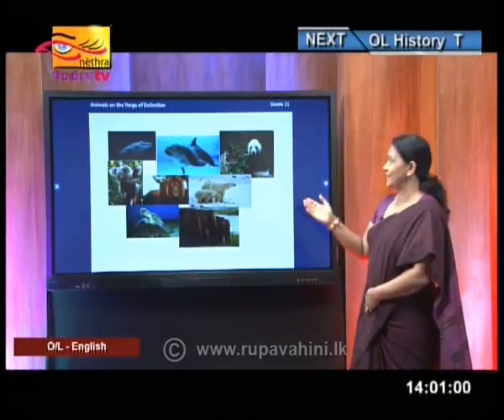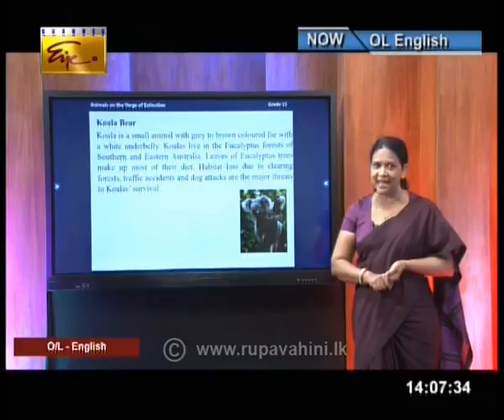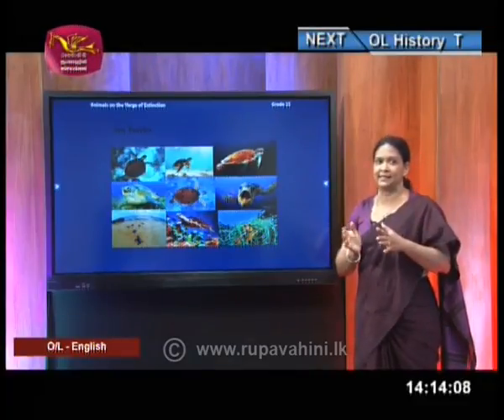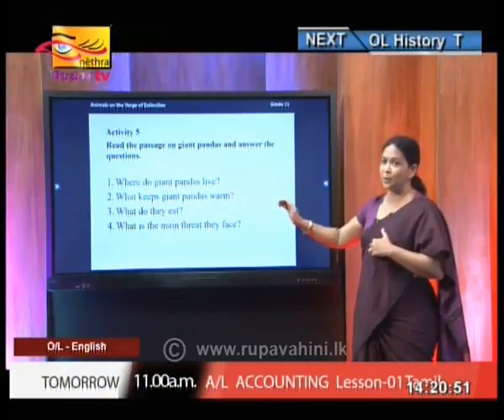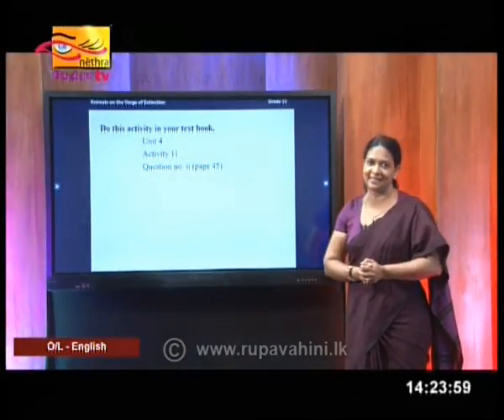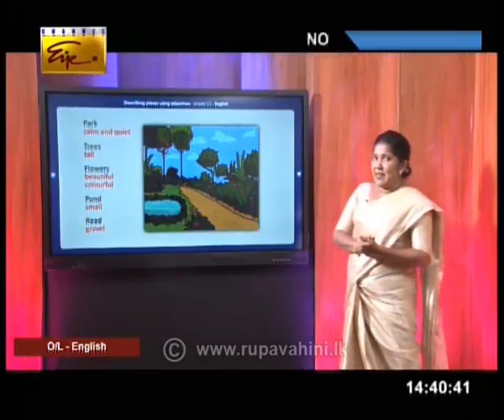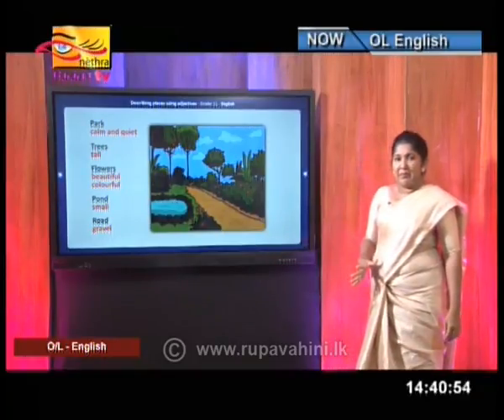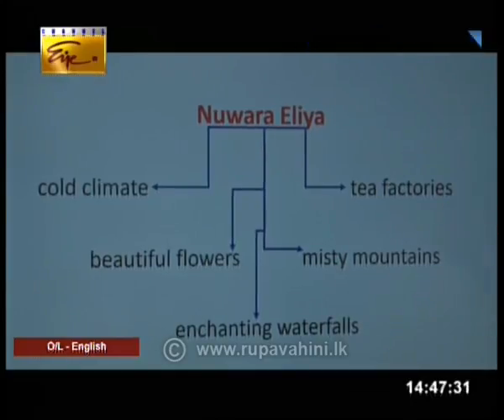Gurugedara | 2020-04-24 |O/L | English